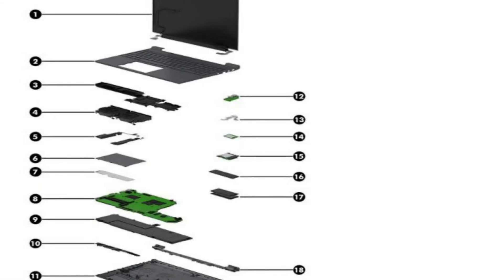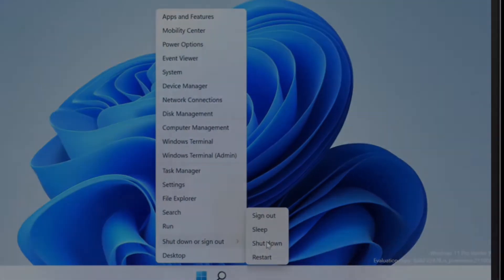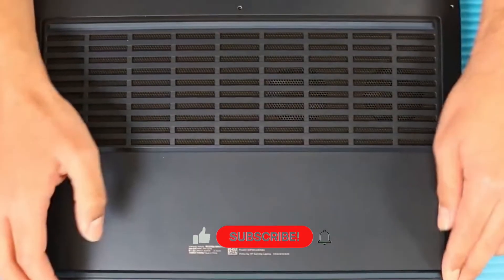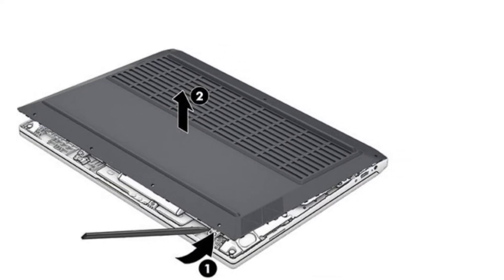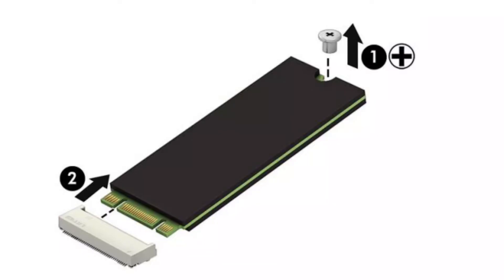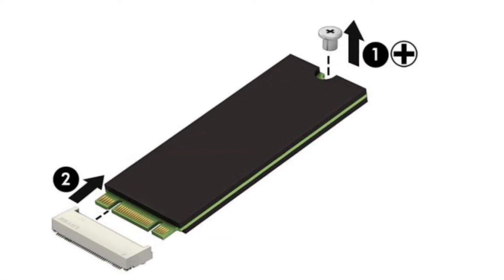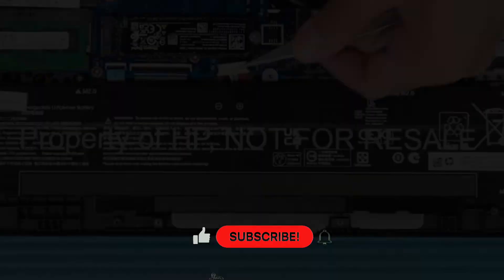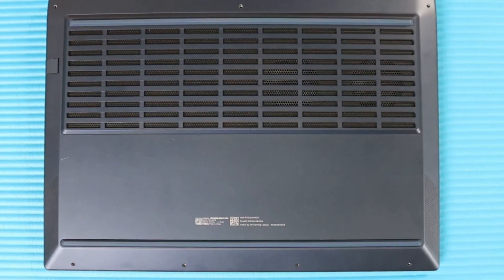Upgrade SSD HP 15-fa0006TX Series 11th Gen Laptop 2022 & Disassembly new HP 15t-fa laptop 2022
In this vedio We share  How to upgrade   RAM HP ,  15-fa0032dx  Series Laptop and 15 fa0165TX   Series 11th Gen Laptop 2022 . this video same for below all hp laptop 2022 .

Thankyou